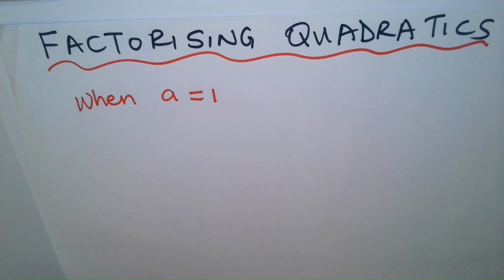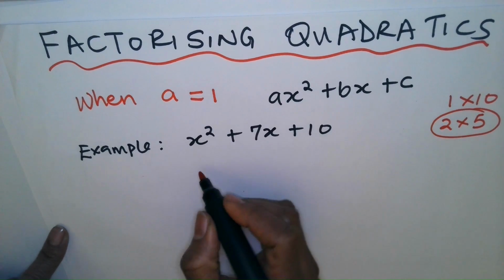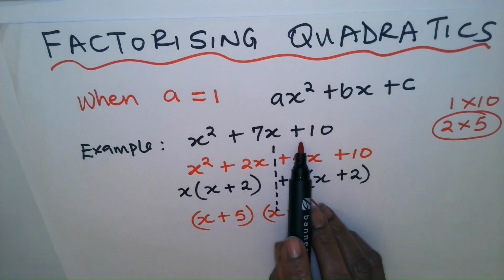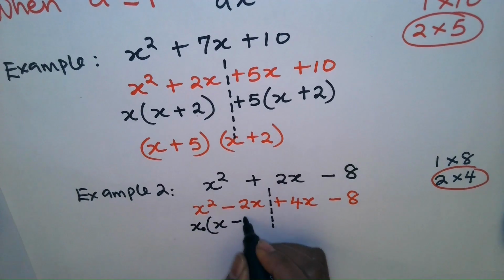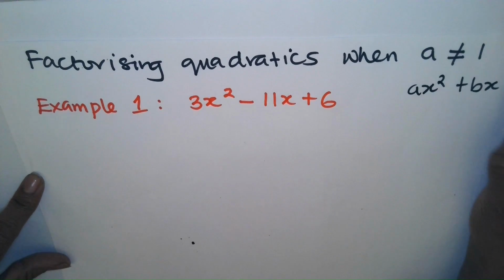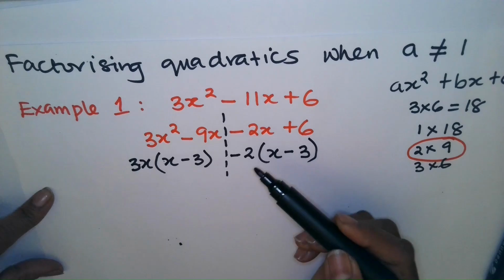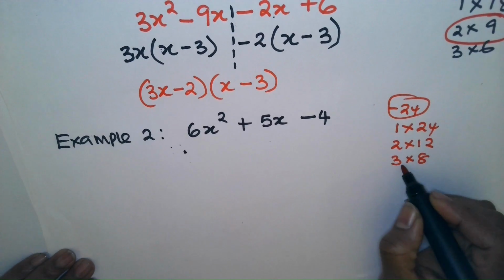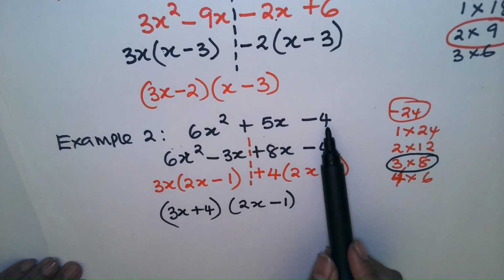Factorising Quadratics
Are you struggling to factor quadratics?  In this video, we’ll walk you through everything you need to know to master factoring quadratics step by step.